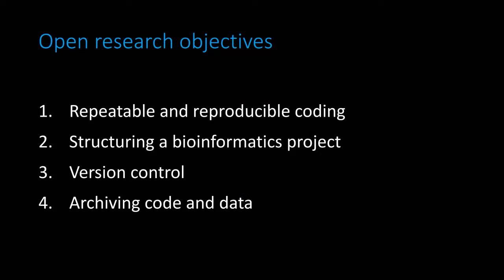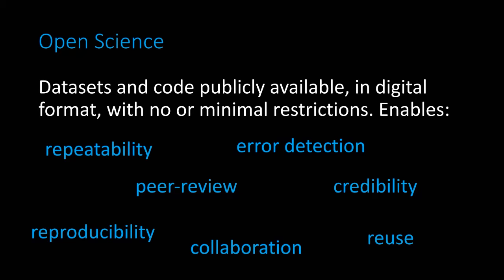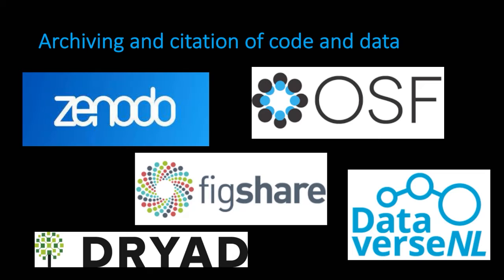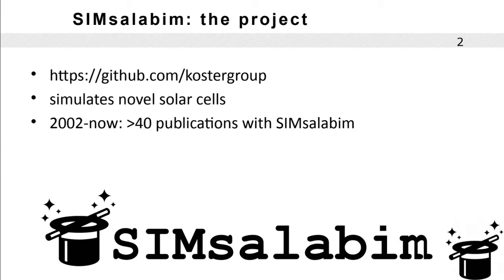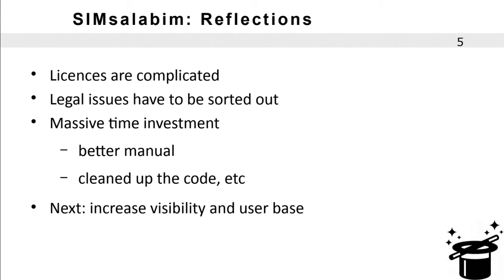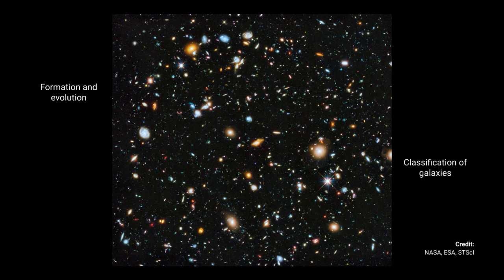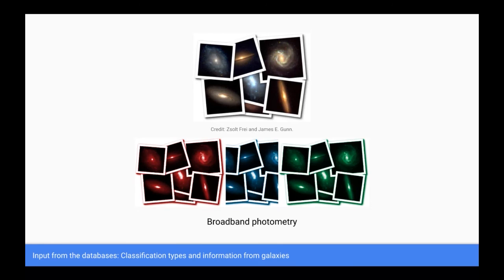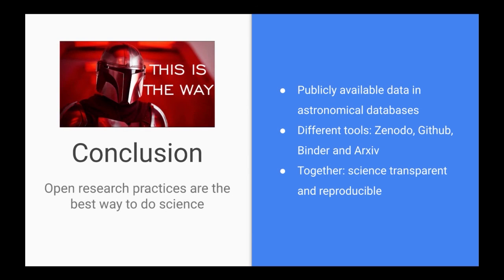Lightning talks - Inspiring open research case studies from UG researchers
Short presentations of the three case studies that were randomly drawn by the jury as winners of the Open Research Award.

- Hannah Dugdale+team:
Repeatable, reproducible & open bioinformatics for biologists
- Jan Anton Koster+team:
SIMsalabim: An open-source drift-diffusion simulator for semiconductor devices
- Andres Felipe Ramos Padilla:
Astronomical databases and open practices to understand galaxies